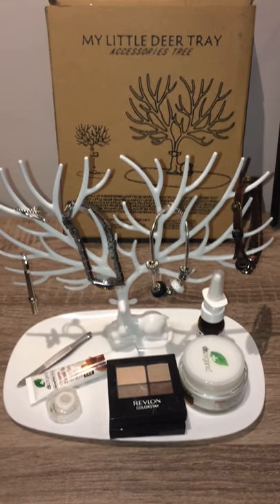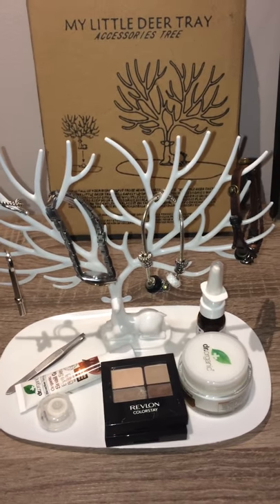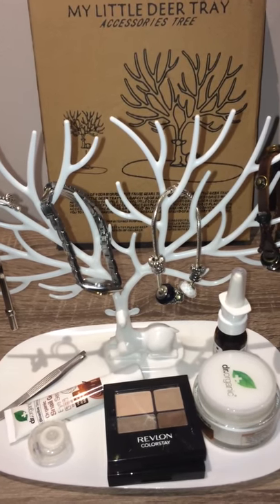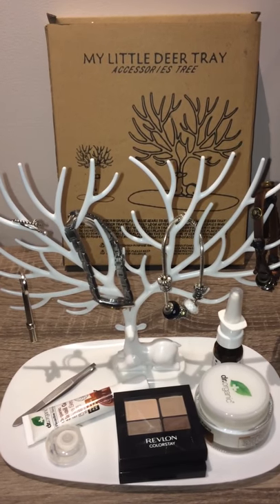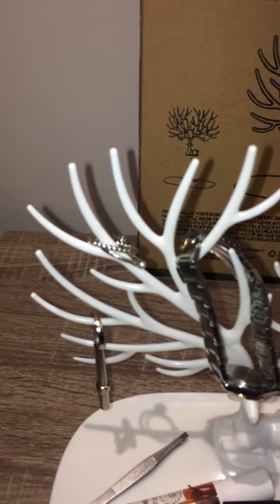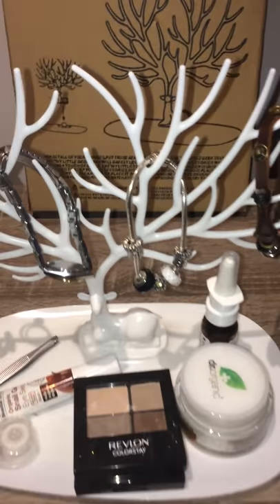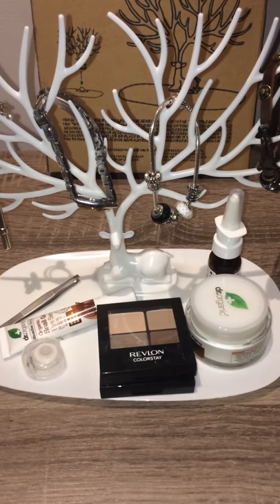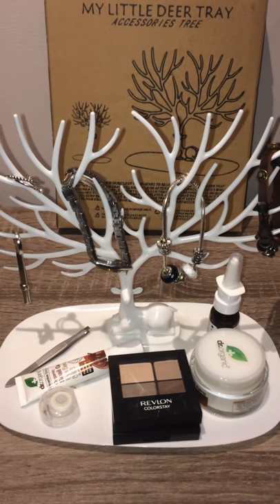My little deer tray accessories tree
PuTwo Jewllery Stand Jewellery Holder Jewellery Organiser for Rings Necklace Birhday Gifts for Her - white deer